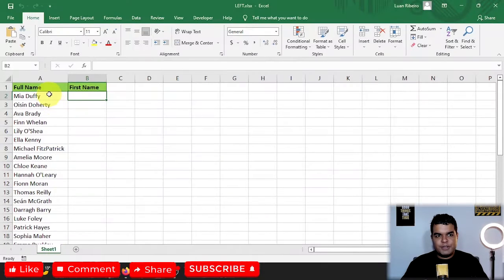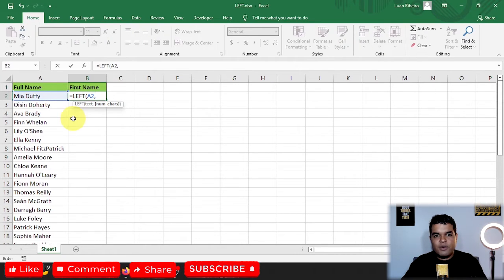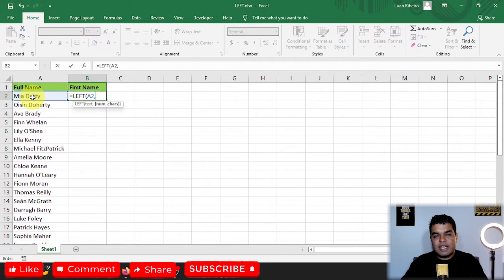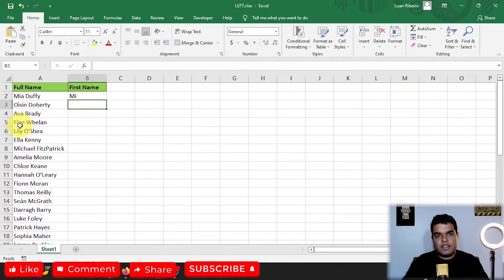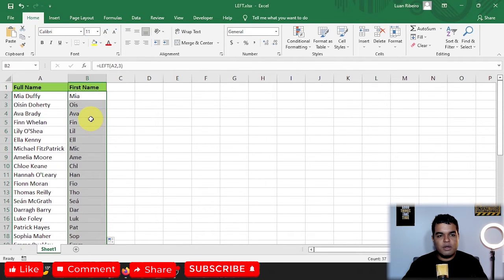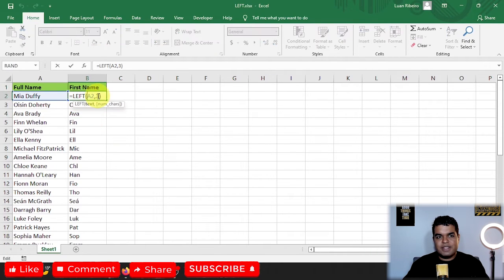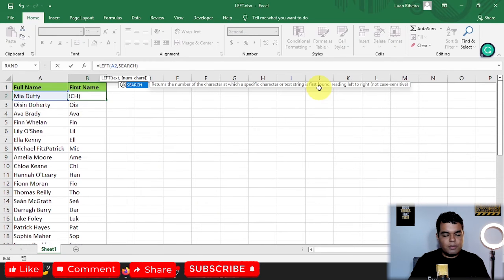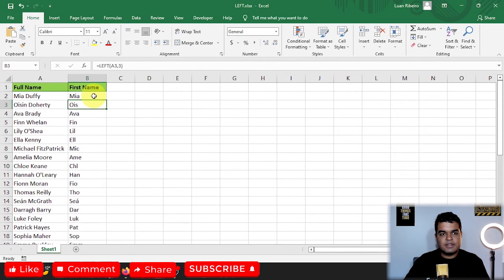Excel Functions - LEFT+SEARCH - Learn step by step with examples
One of the most important Excel text functions is LEFT.

Do you know how to use it? If you don't, here is a free and step by step lesson for you to learn it now.